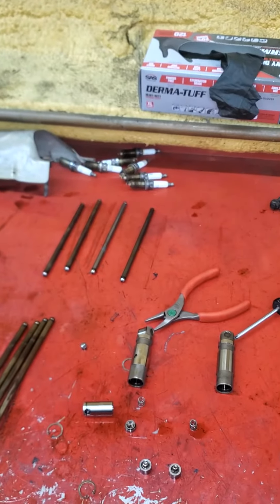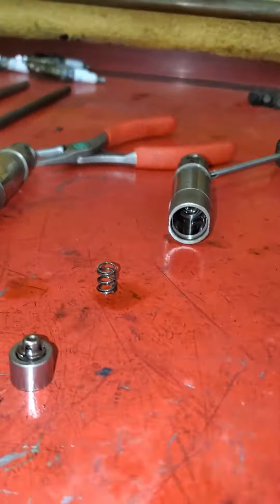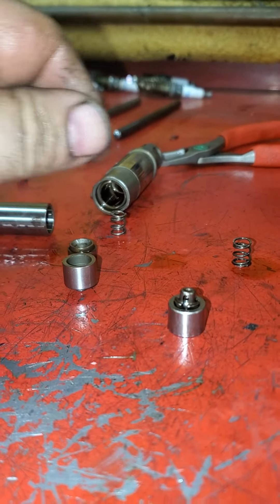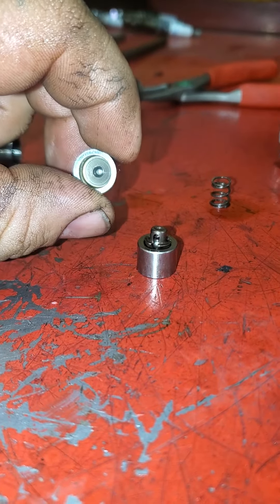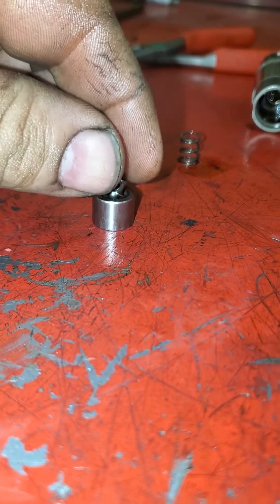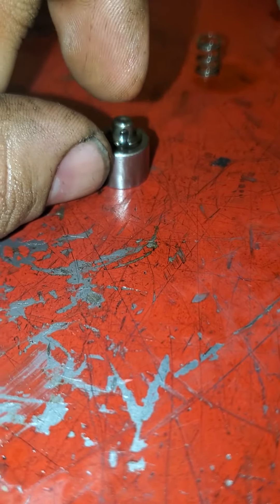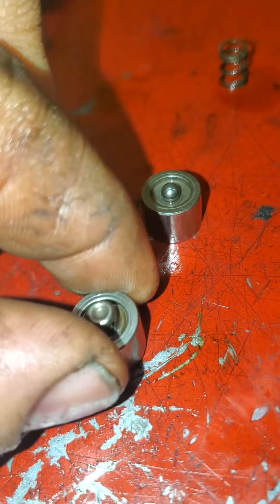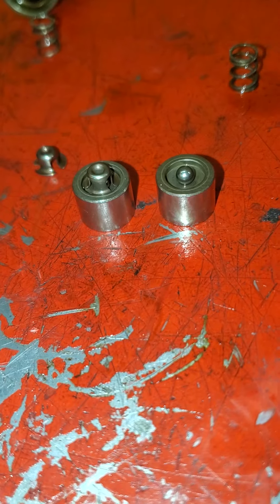tapping noise 5.7 hemi part2